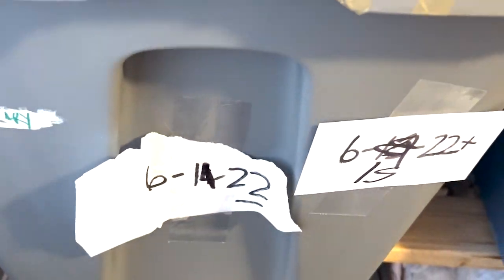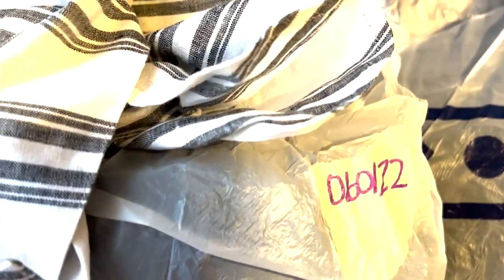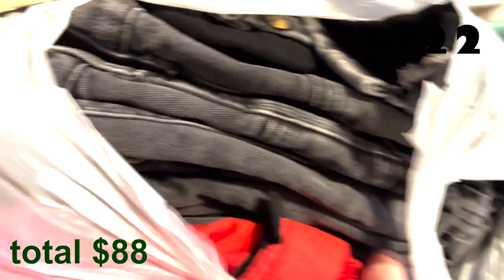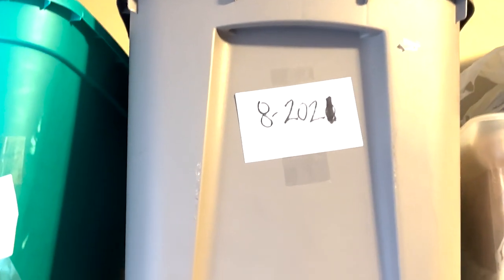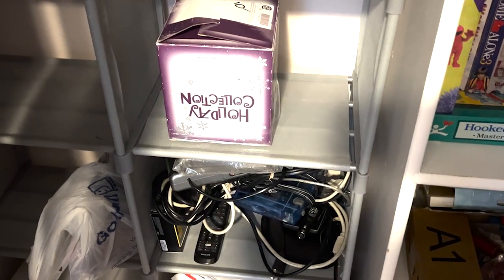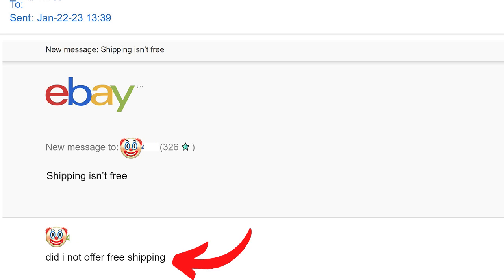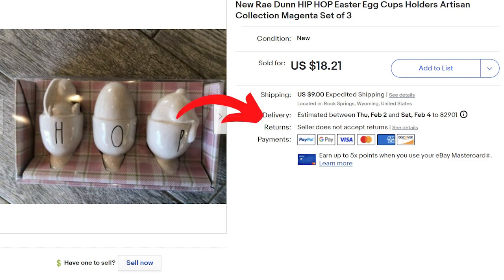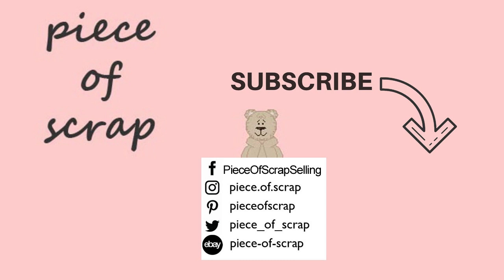Pulling eBay Orders | What Sold on eBay and Poshmark | Reseller Drama Over Easter Egg Cups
Pull eBay and Poshmark orders with me. Hang out until the end for a Day In the Life Reseller moment: drama over egg cups lol